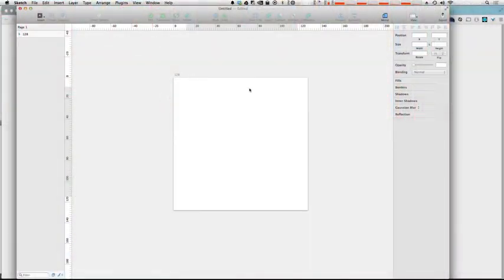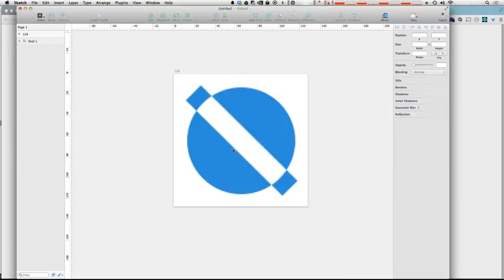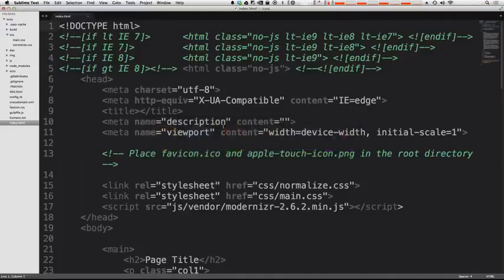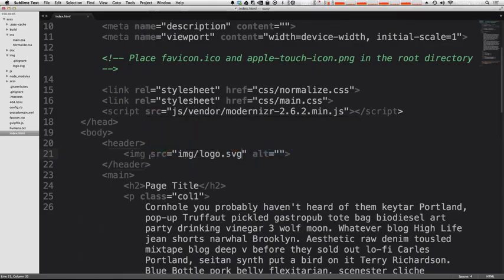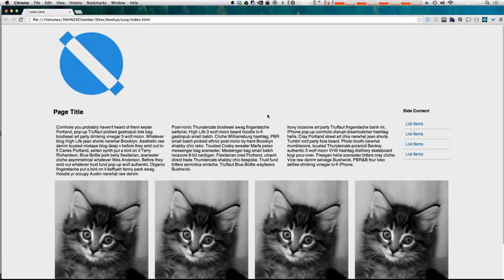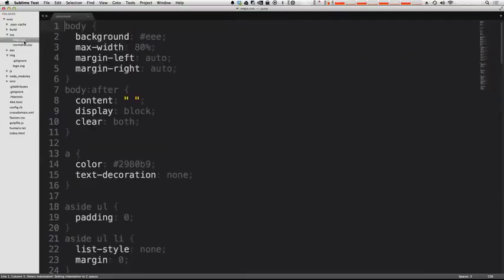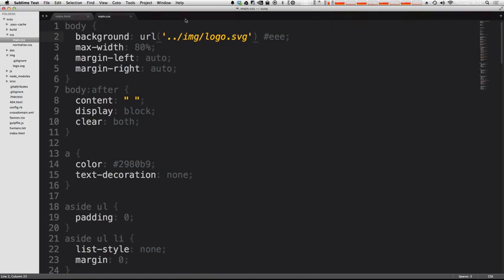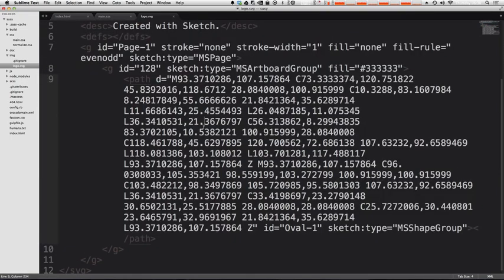AJAX Tutorial 01